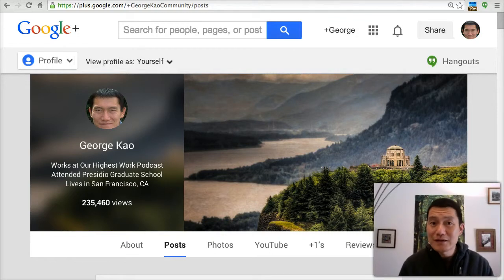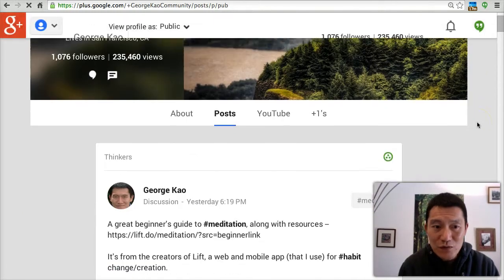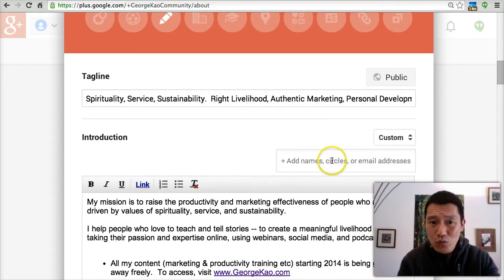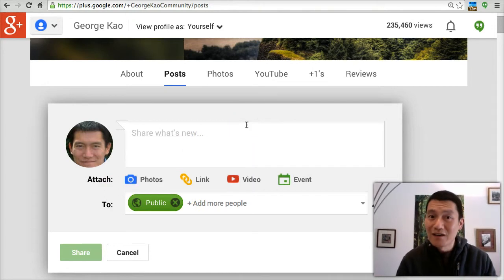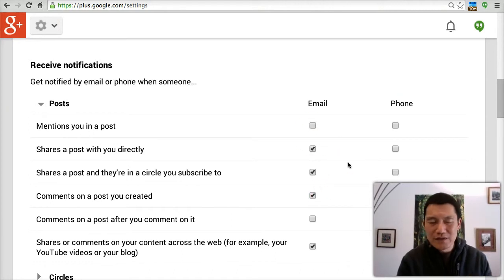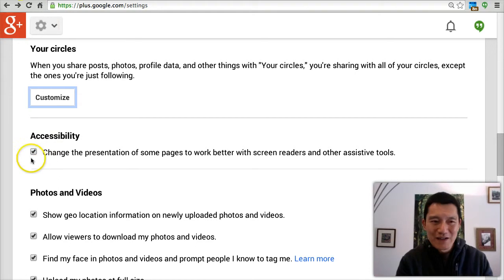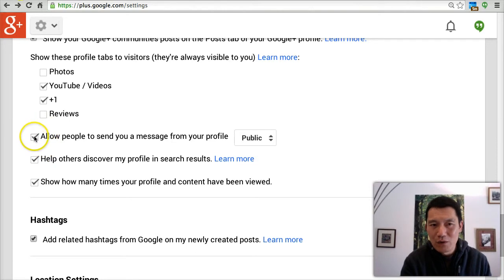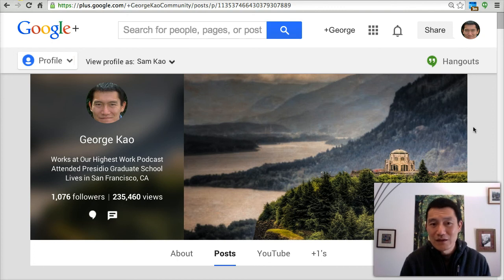Google+ Privacy Tutorial -- Basic